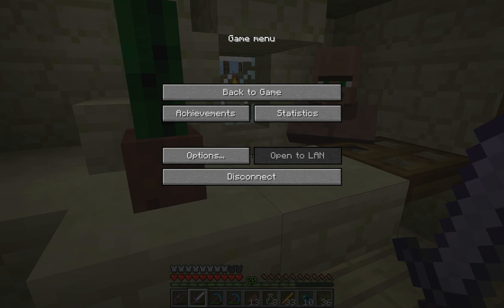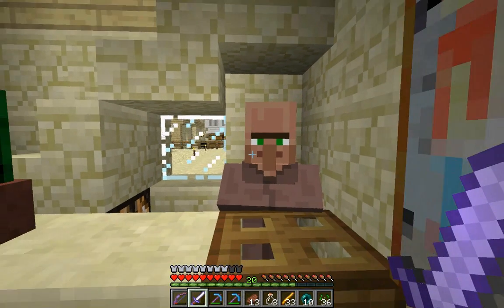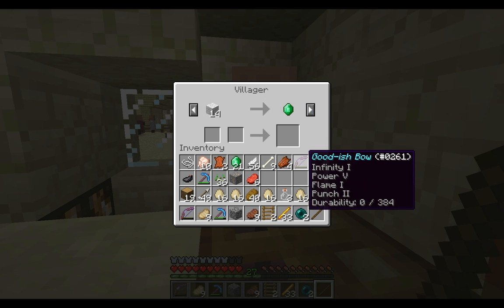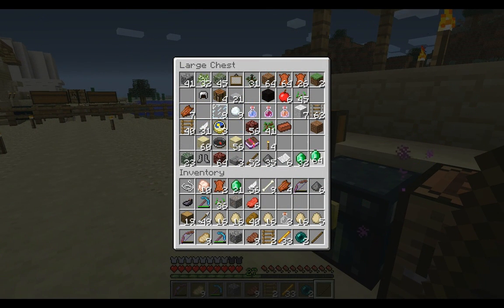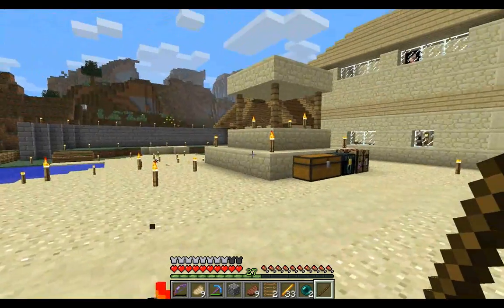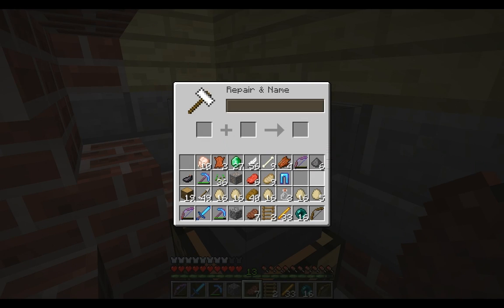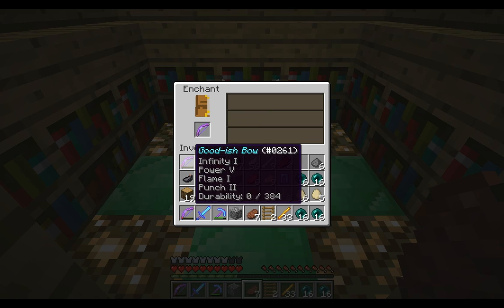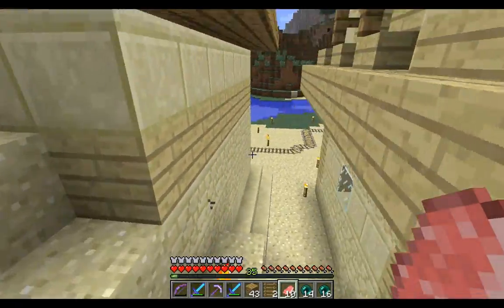E08 - The Lies They Tell You - Minecraft with a Madman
Today I trade for emeralds, I enchant some stuff and talk about employment.